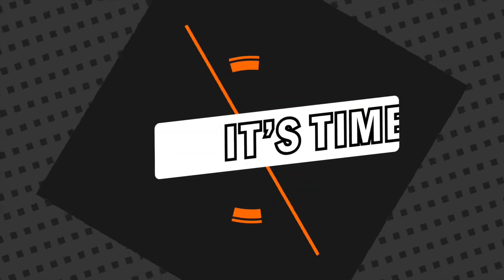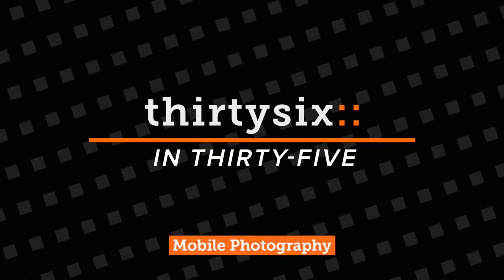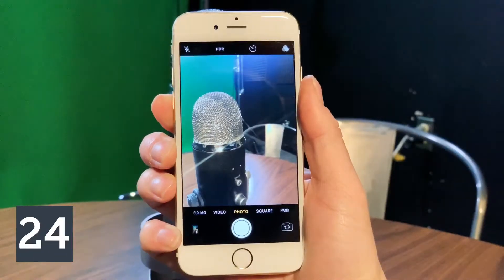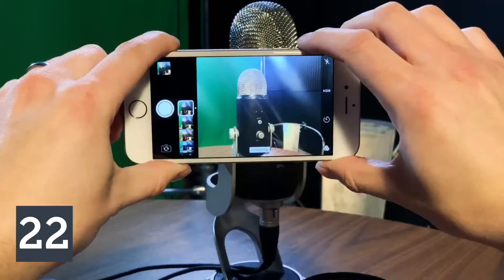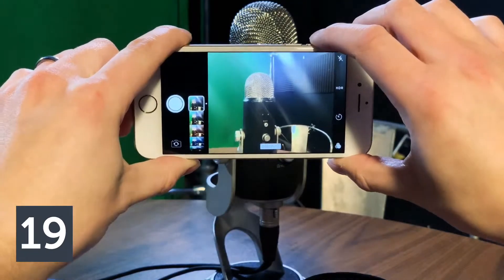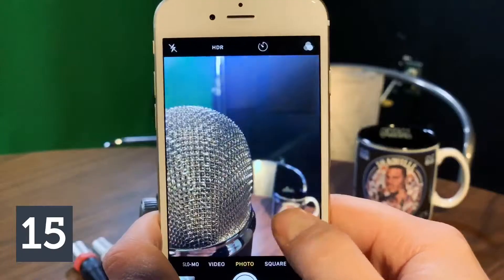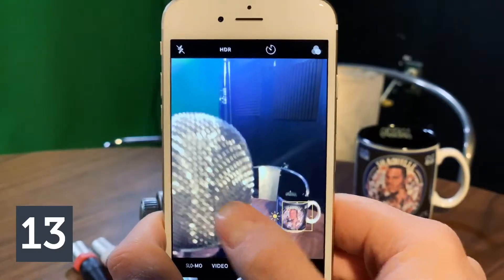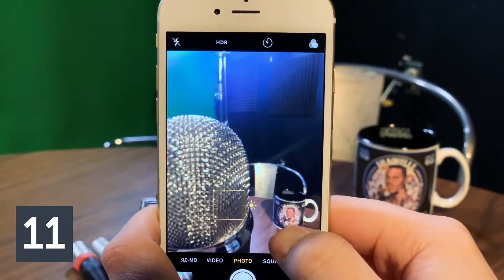More Mobile Photography Tips! - thirtysix in thirtyfive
In this episode, Director of Video Christian Daugstrup talks some additional photo tips for for your camera phone.